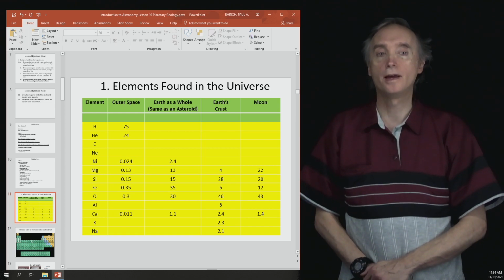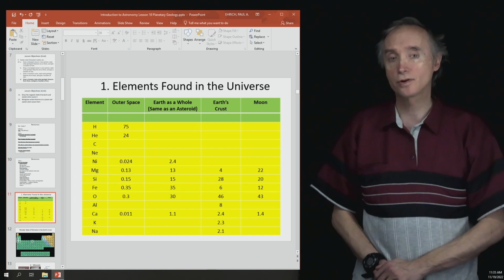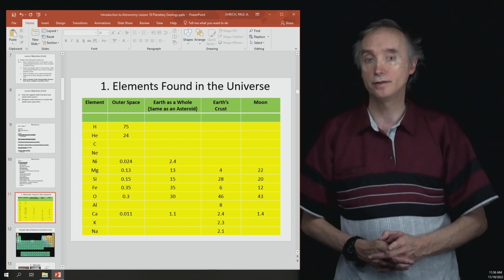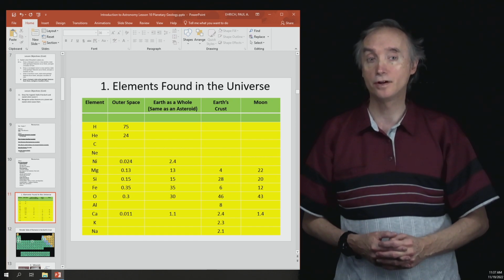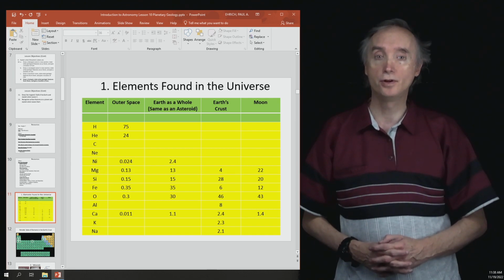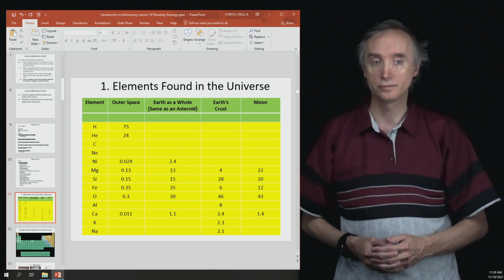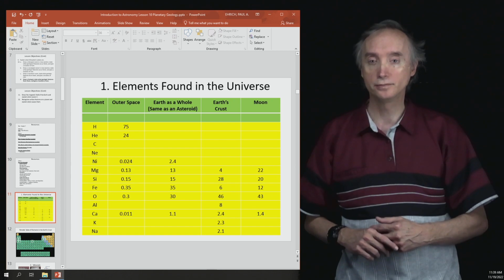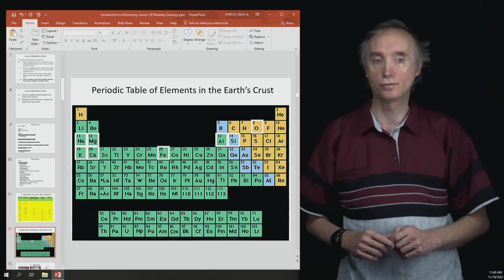Ast 10 2 Elements Found in Space and the Earth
In this segment of lesson 10 you will learn what elements are found in outer space, the Earth as a whole, the crust of the Earth, and the Moon